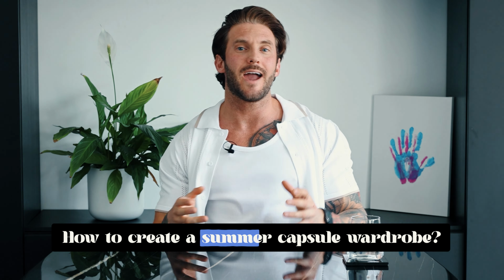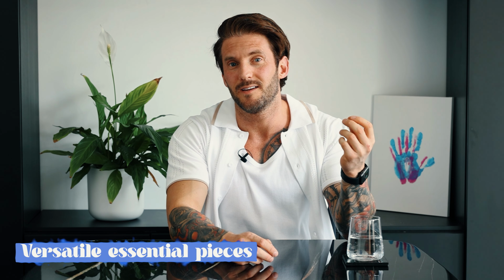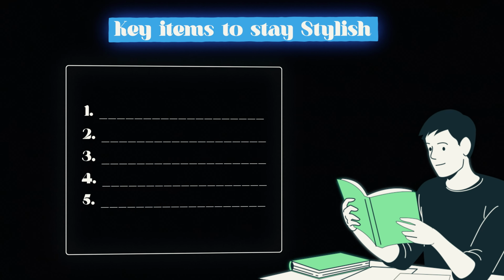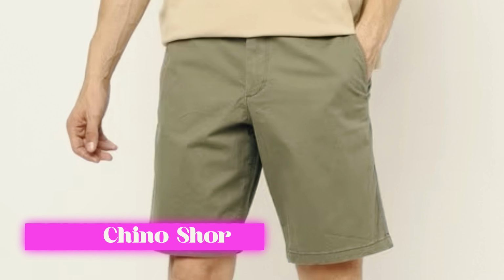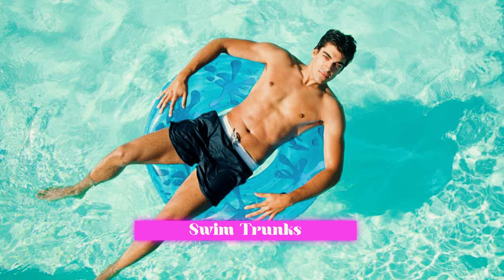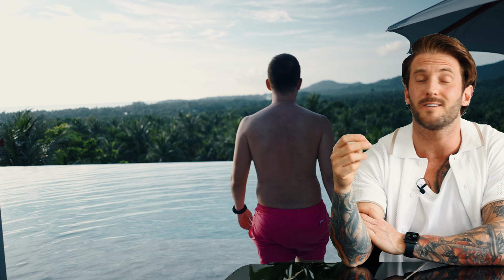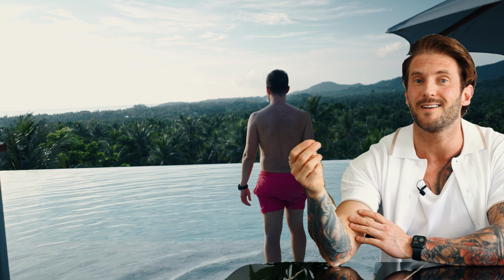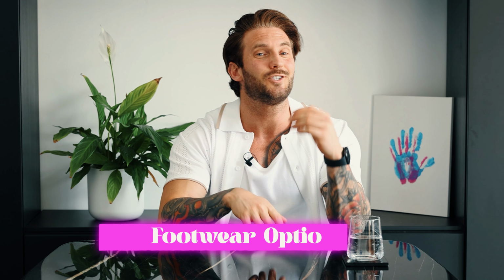How to build a Summer Capsule Wardrobe Essentials | Shane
My Summer Capsule Wardrobe Essentials | Shane

At last, I would like to thank each one of you who invested their valuable time for watching my videos.

And you can suggest some topics for the upcoming videos in the comment section.

Thankyou
GRATEFUL